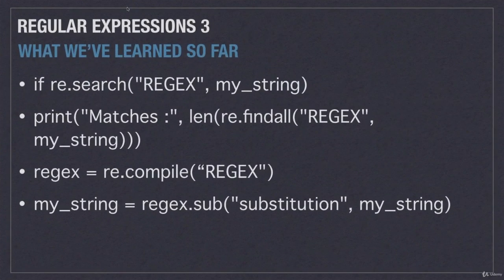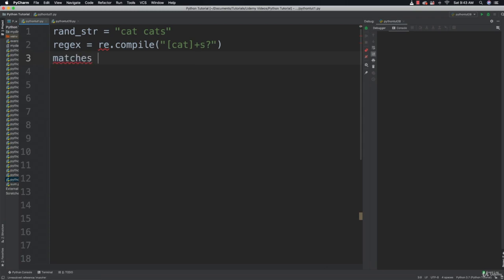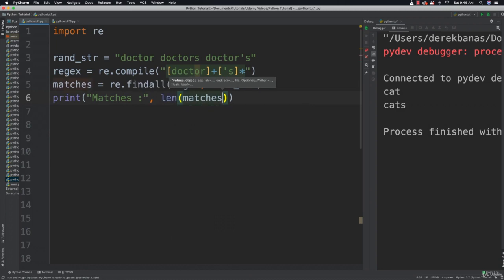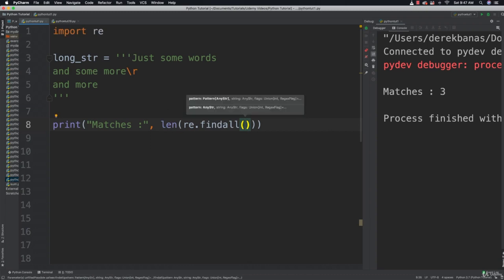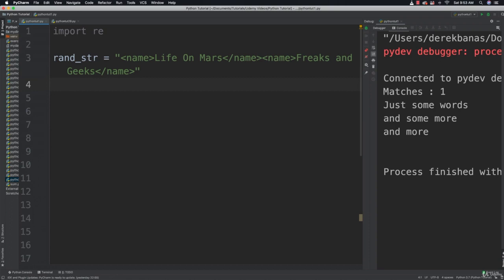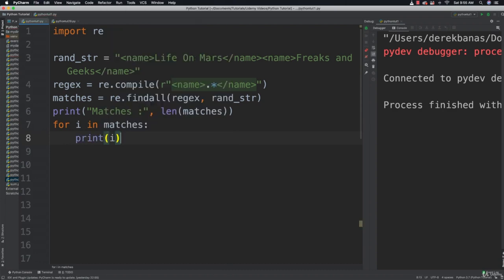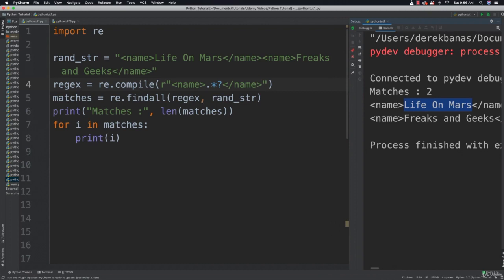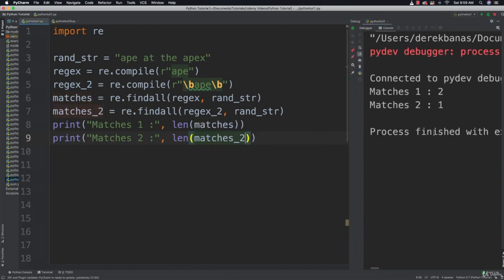35 Regular Expressions 3